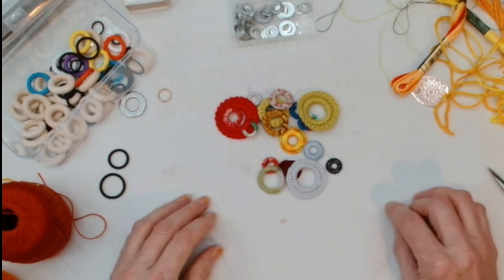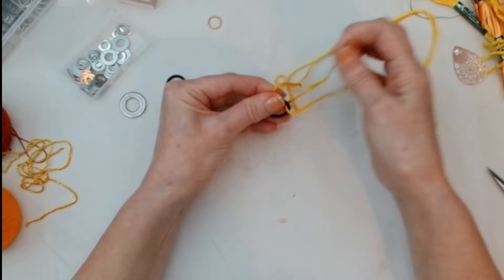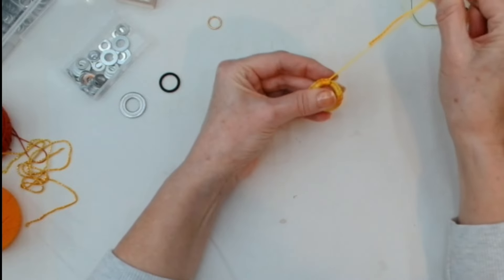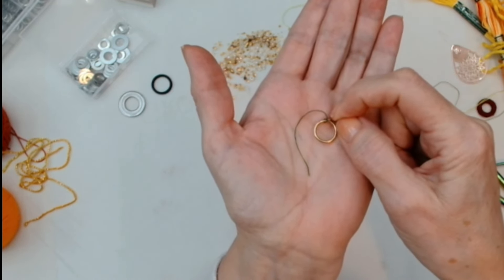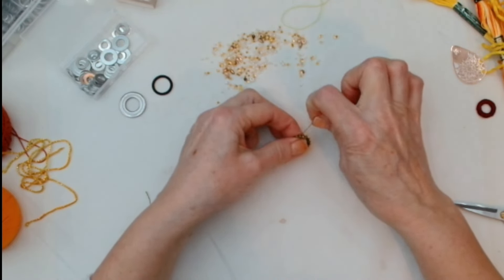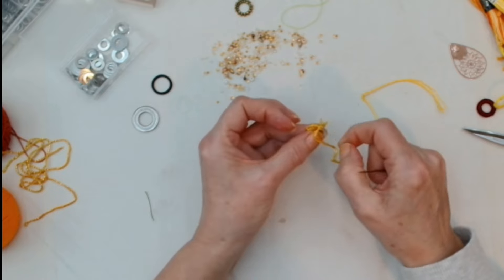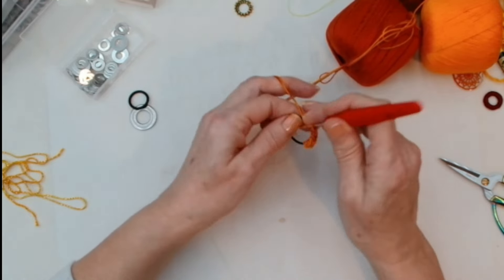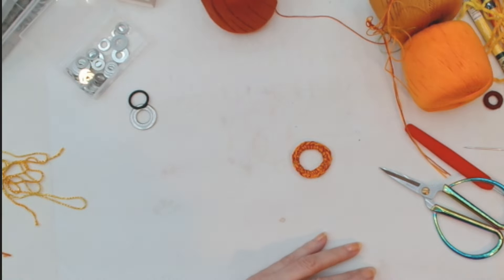HOW TO: Wrapped Rings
HELLO! My stitchy friends!

Third time lucky! Hopefully this will be the last attempt of uploading this video! Haha! In this video, Rachel teaches you how to 'wrap rings' for your project!

THINGS WE LIKE TO USE:

➛ GOLDWORK MELLOR

➛ EMBROIDERY THREADS

➛ COTTON PEARLE

➛ SCHEEPJES

➛ NEEDLES

➛ EMBROIDERY HOOPS

➛ BEADS

➛ SCISSORS